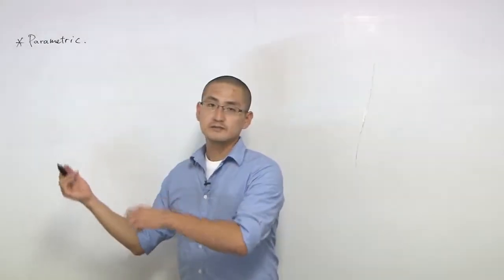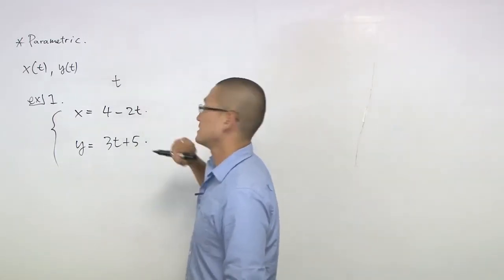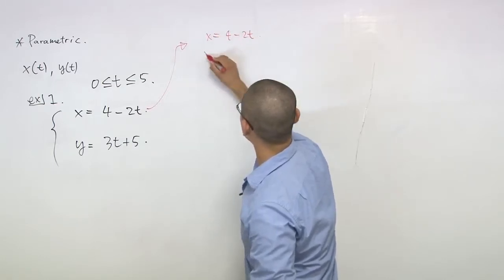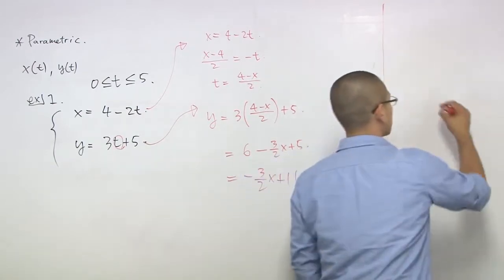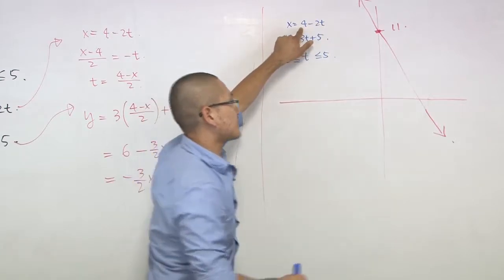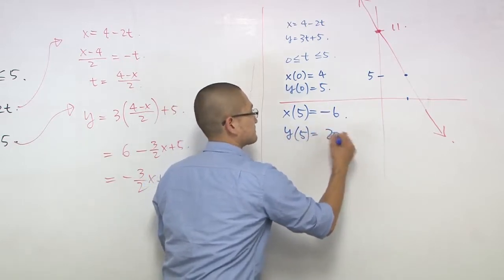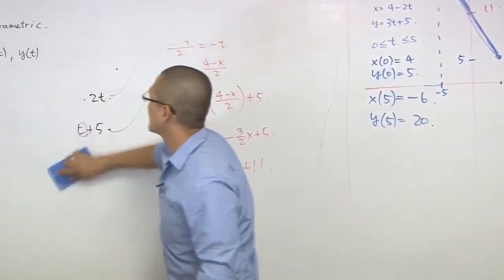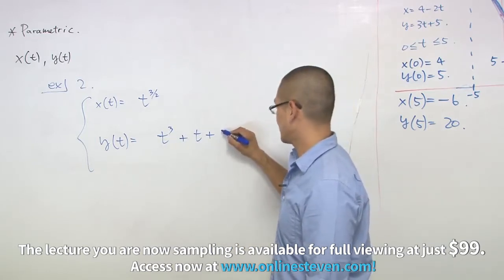Parametric Equations, Piecewise Functions (how to get a 800 score on the SAT II Math2C)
Parametric Equations, Piecewise Functions, Geometry and Measurement:
Coordinate Geometry ? Transformations and Symmetry